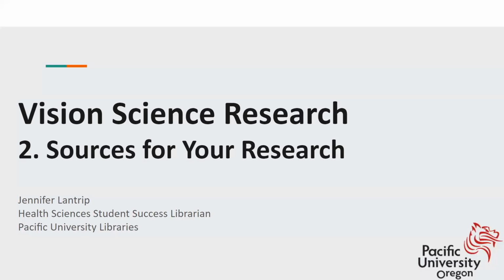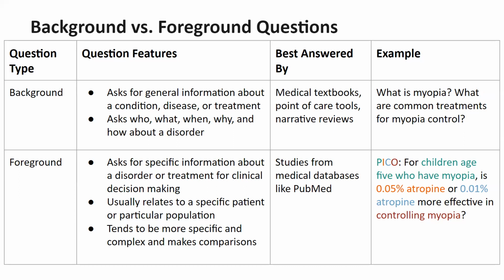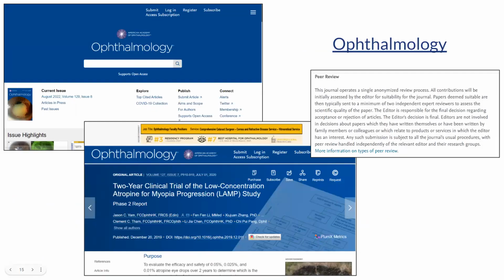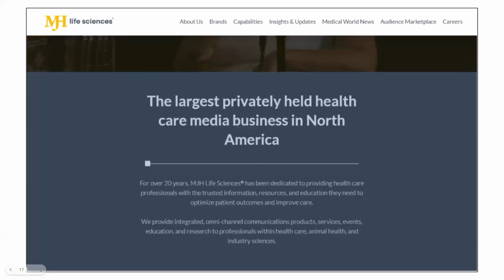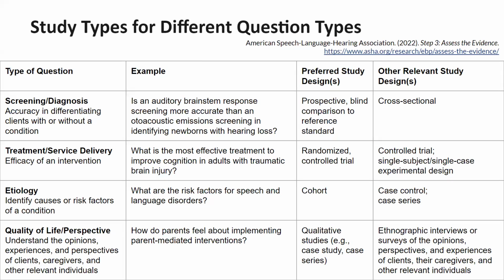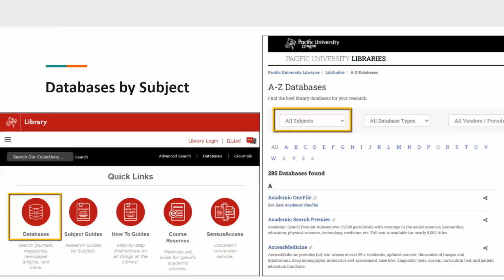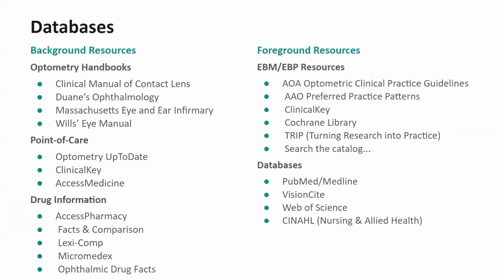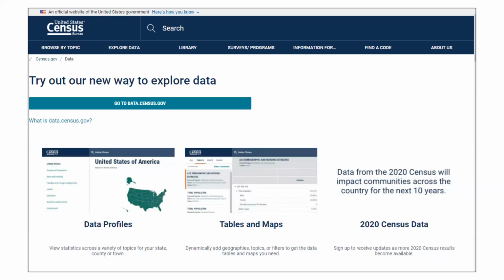Vision Science Research Video 2: Sources for Your Research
Matching questions & sources
Background vs. foreground sources
Scholarly vs. professional
Study types
Databases vs. the Web (Google, etc.)